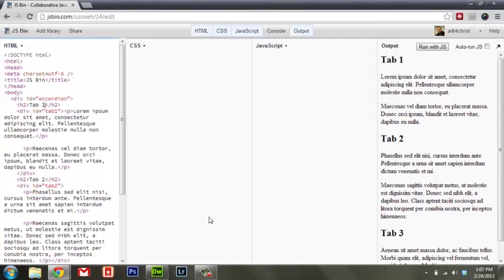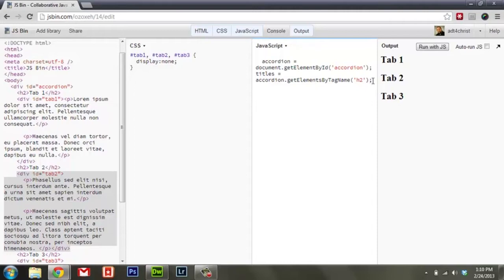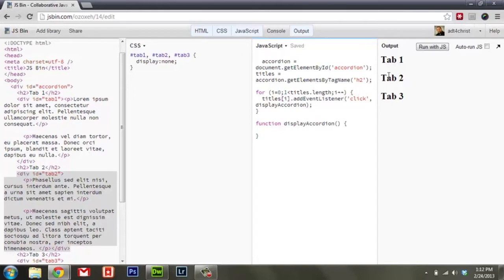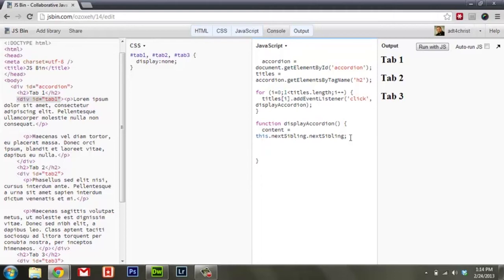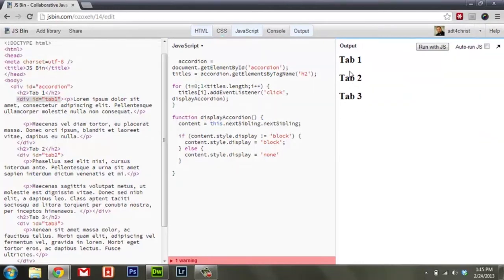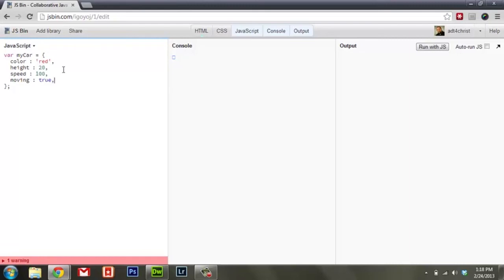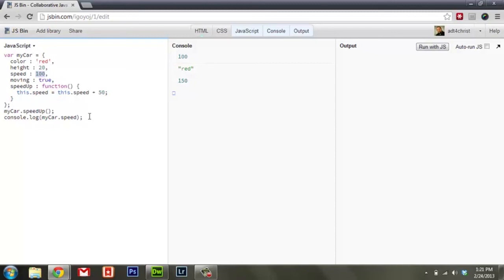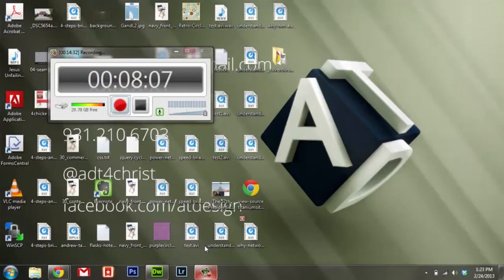Learning Javascript - 5. Accordions and Custom Objects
Part 5 of the Learning Javascript series